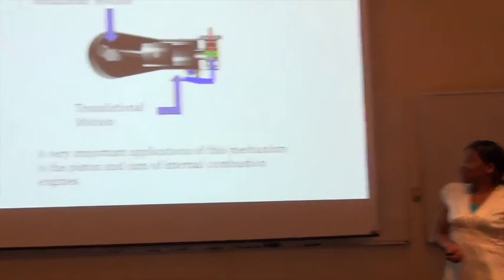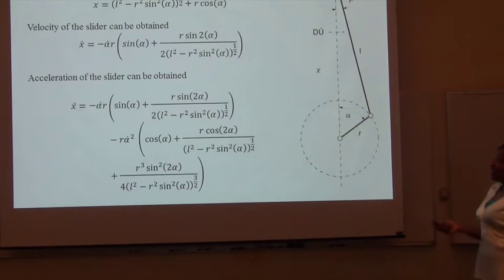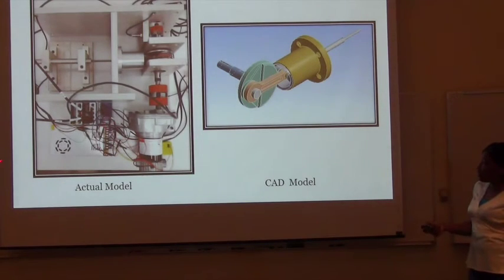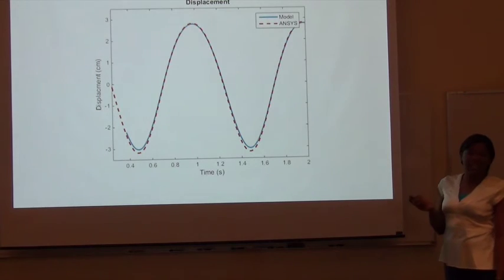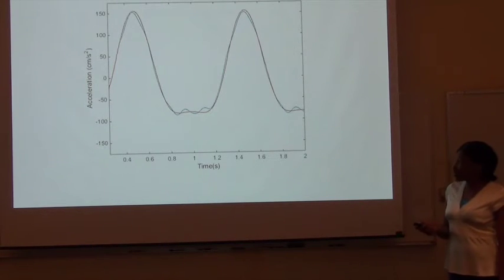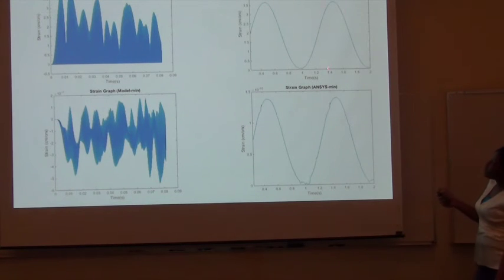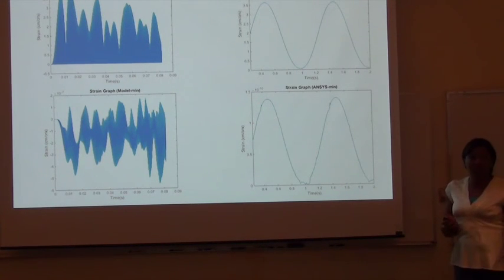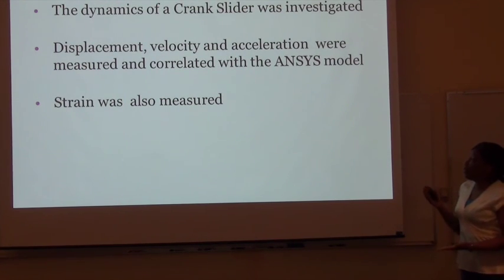Nanette Philip 2015 UGROW Presentation